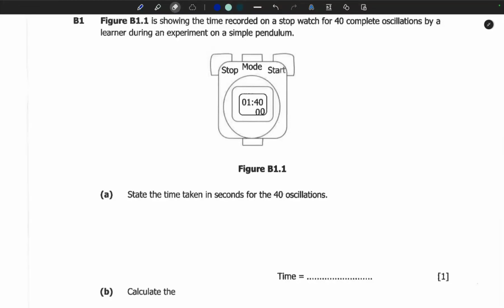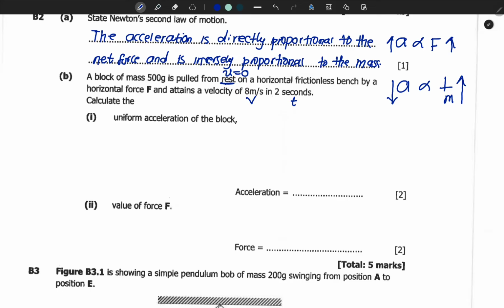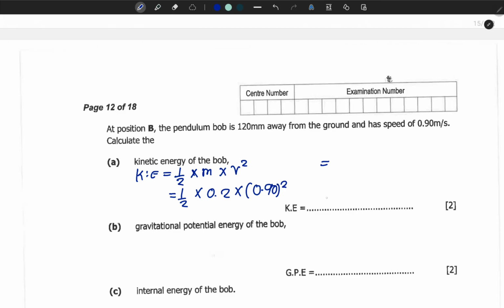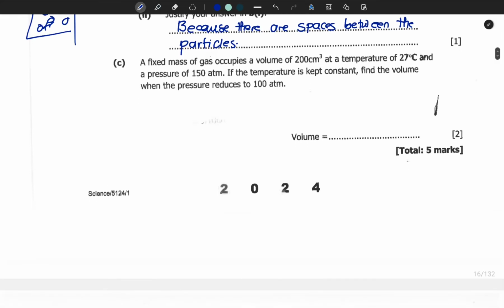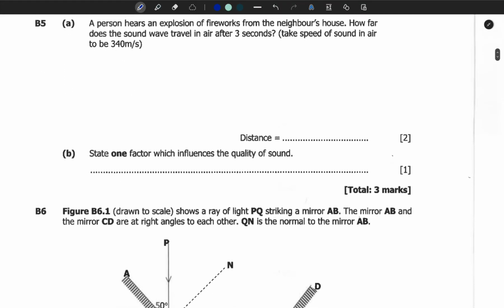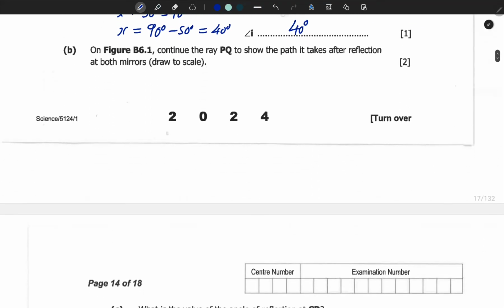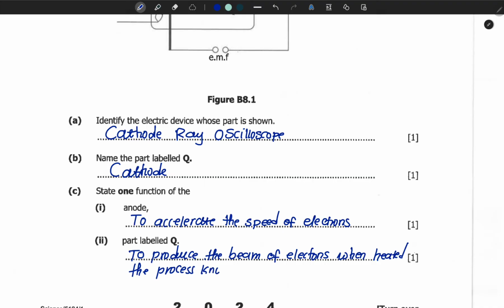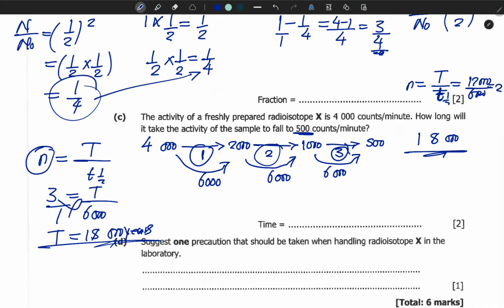SCIENCE PAPER 1 2024 INTERNAL SECTION B